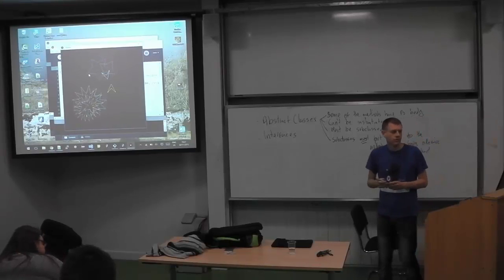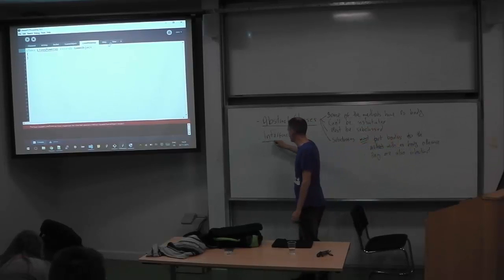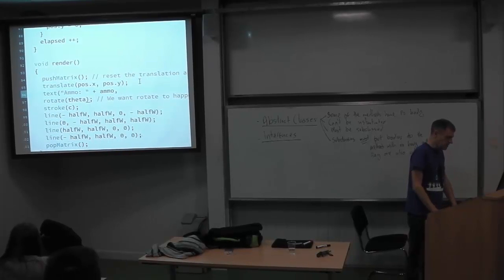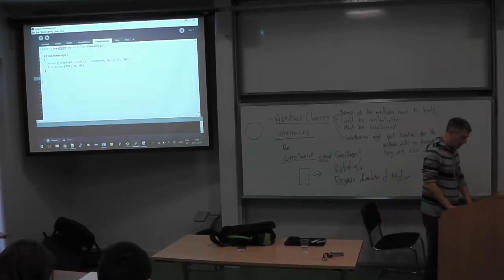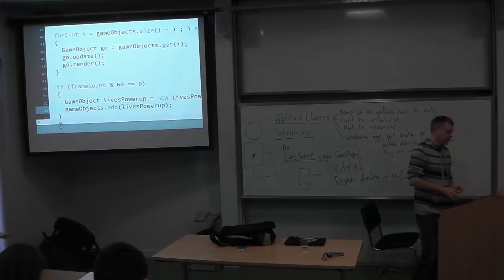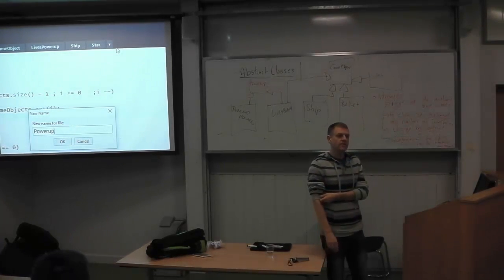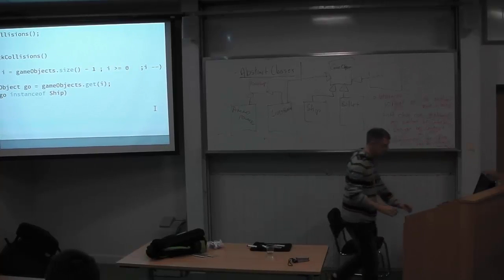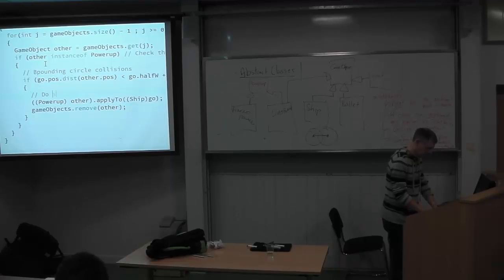Abstract classes & interfaces in Processing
Using abstract classes and inheritance to implement game objects and powerups. Part of this course: